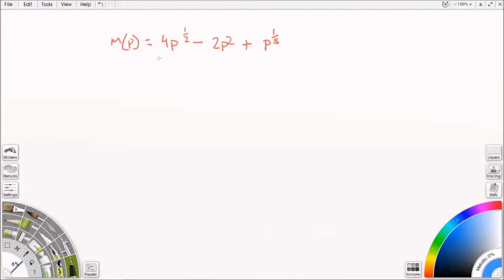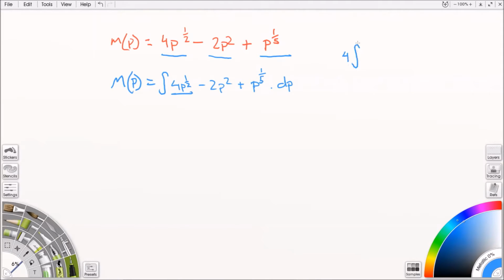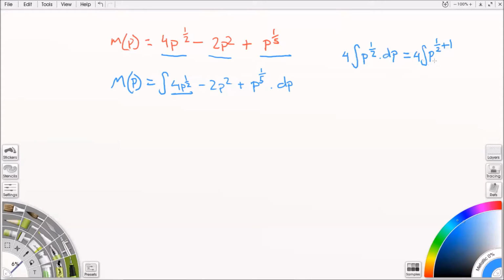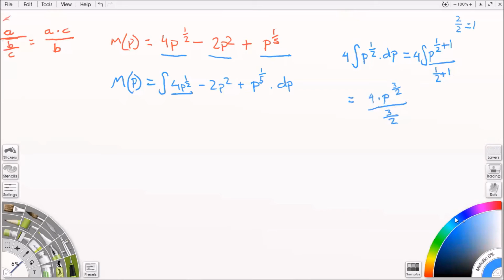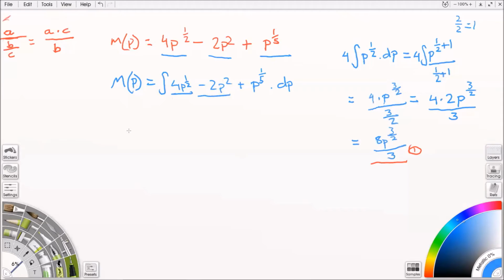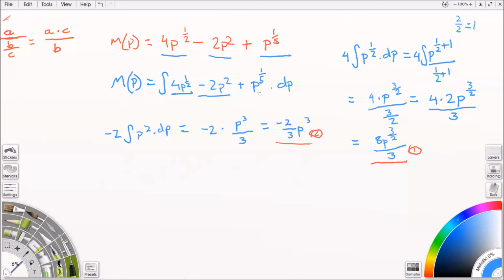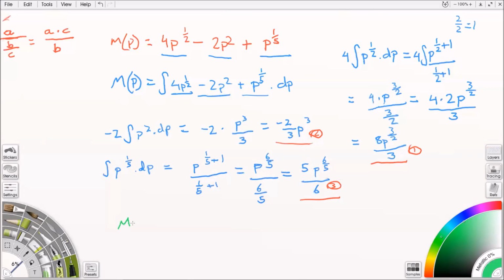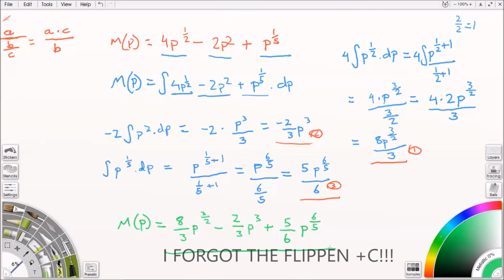Final Power Rule Problem - Day 03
Three days in and not long from now until it's a daily habit to grow intellectually daily. We as creatures of habit need repetition in order to strengthen the neural paths in our brain in a certain area. This is why we're hitting this power rule on the head for the third time before we move on. Best of luck with the new problem!